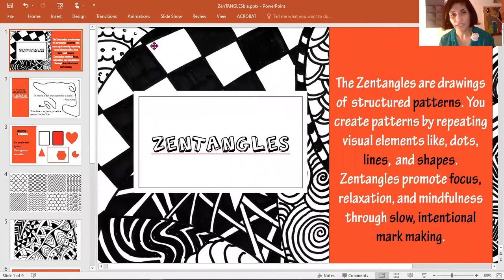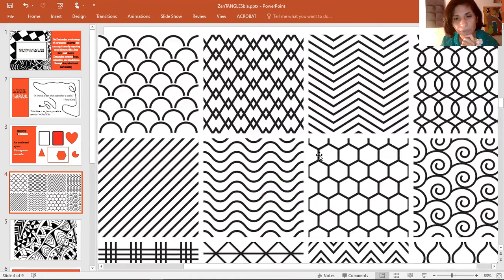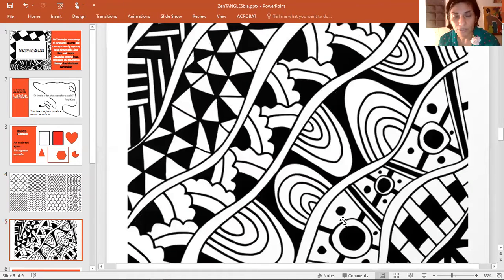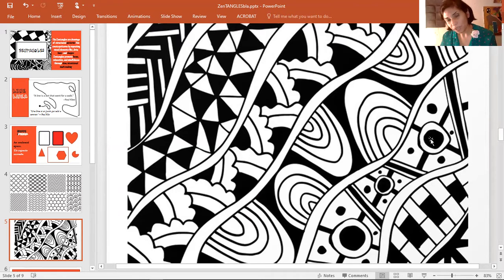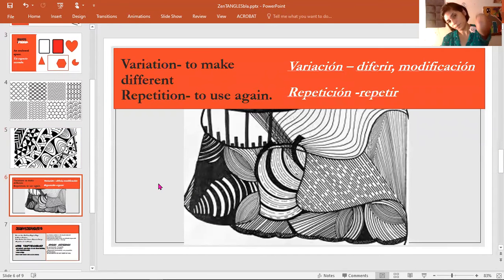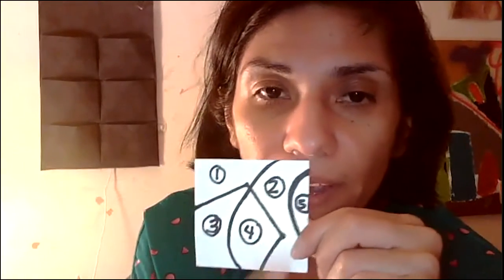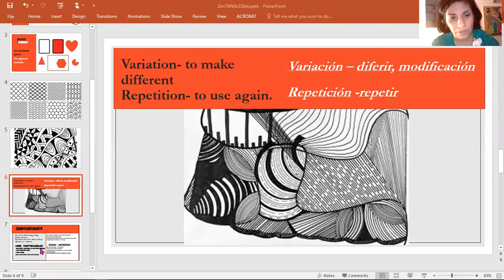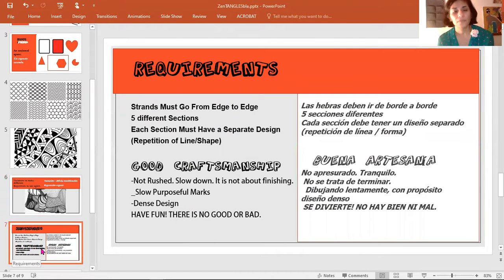Zentangle Intro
Lesson for Zentangles